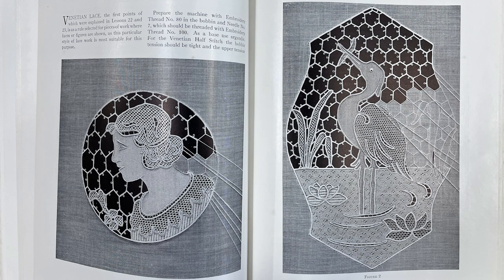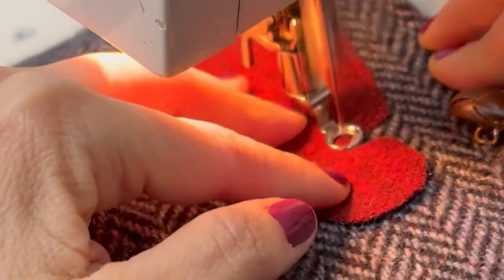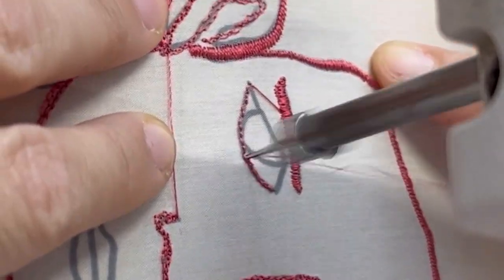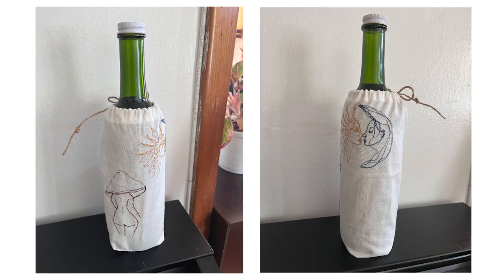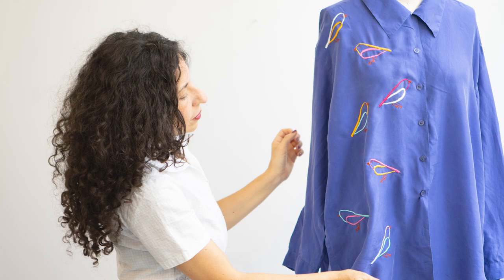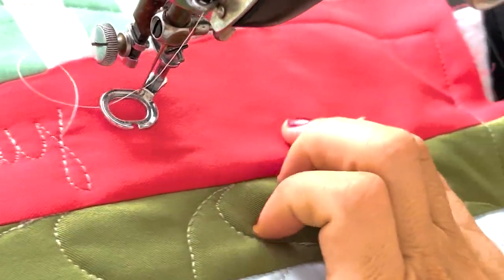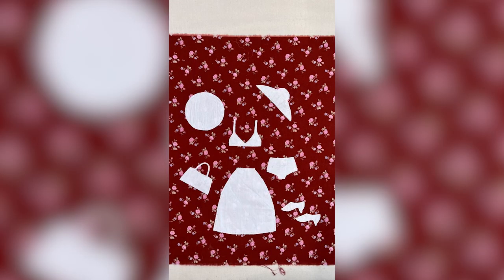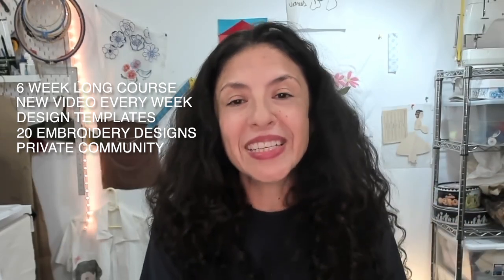How to draw with your sewing machine / Free motion embroidery for beginners